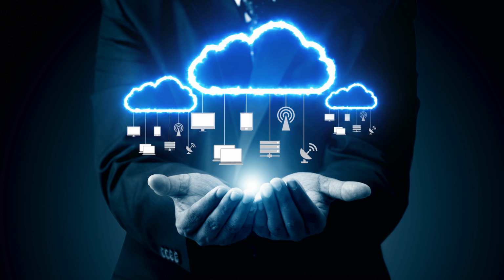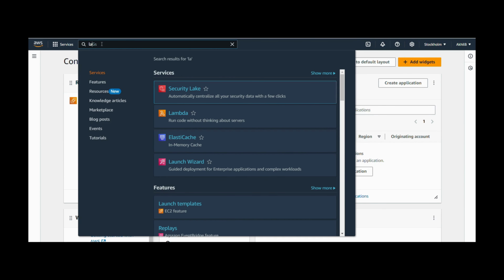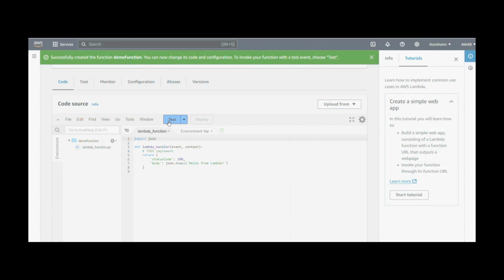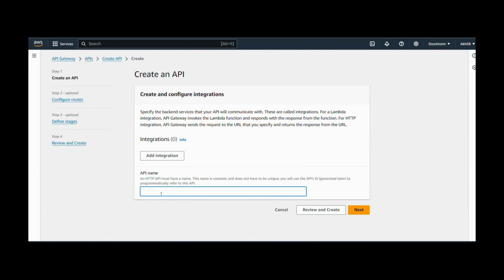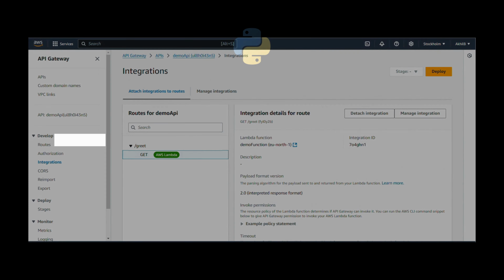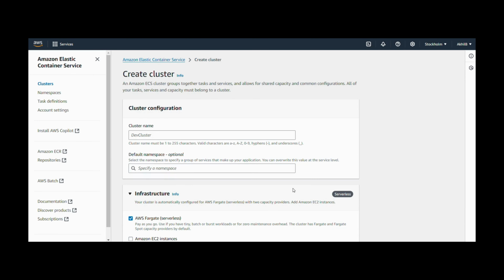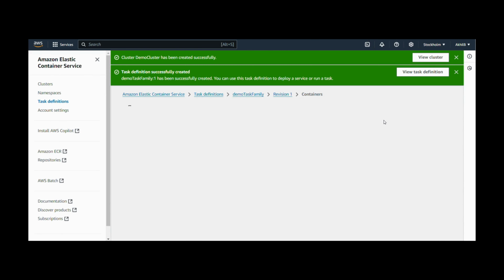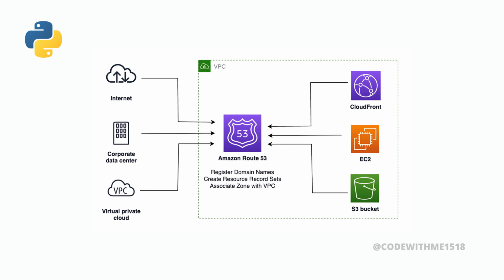Learn AWS Advanced in 5 minutes | 100 Days of Python: Day 75 - Advanced Cloud Services on AWS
Welcome to Day 75 of our 100 Days of Python series! In this episode, we dive into advanced AWS services, covering:

Using AWS Lambda for serverless functions
Creating a serverless API with AWS API Gateway
Scaling applications with Amazon ECS and Fargate
By the end of this tutorial, you'll understand how to utilize these powerful services to build and scale your applications.